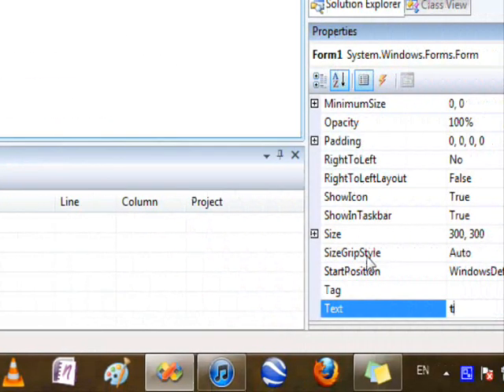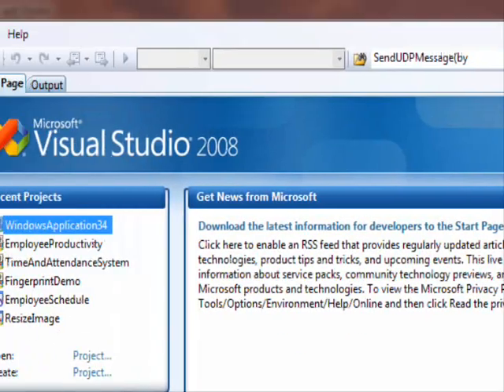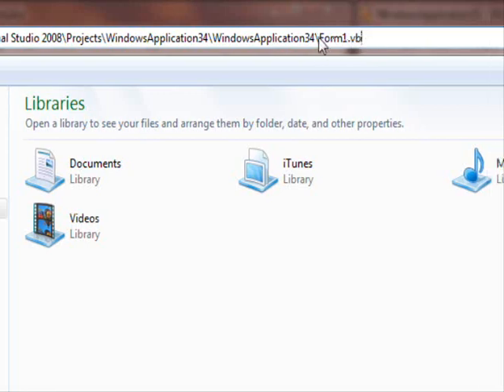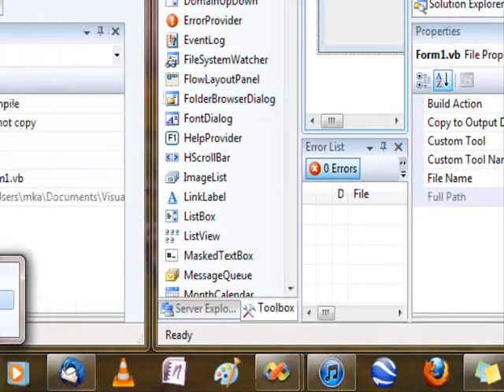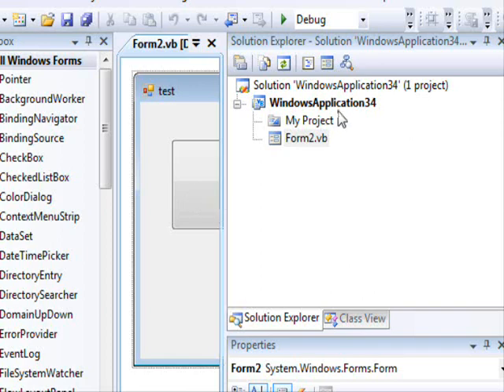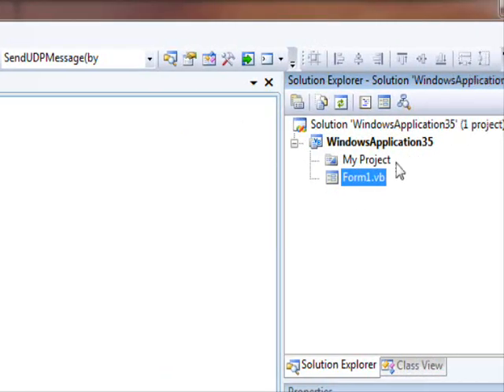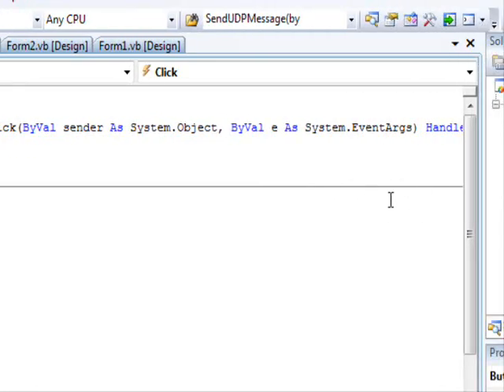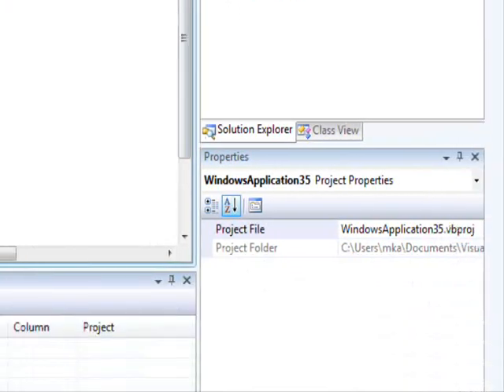How to : use an existing form in another project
for more videos and how to.